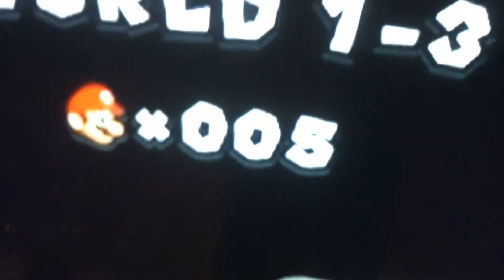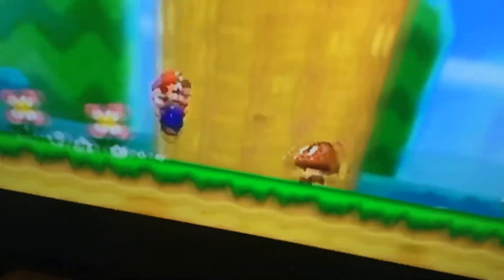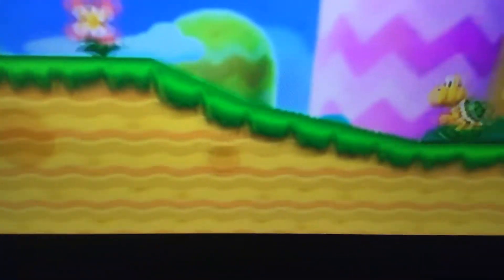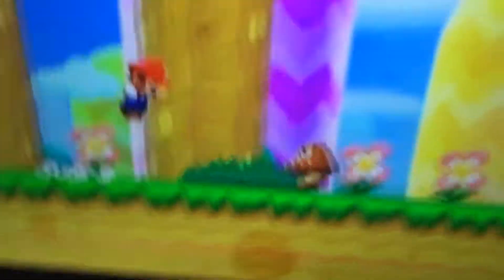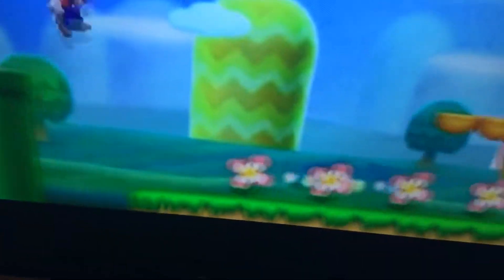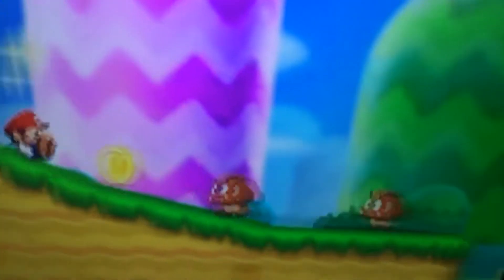Is it possible to Beat a nsmb2 Speedrun without touching a coin